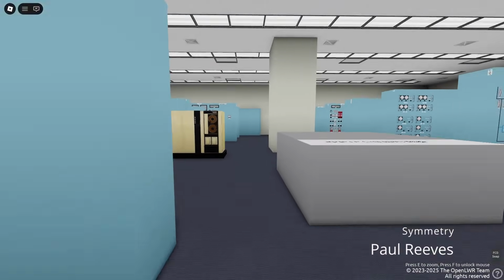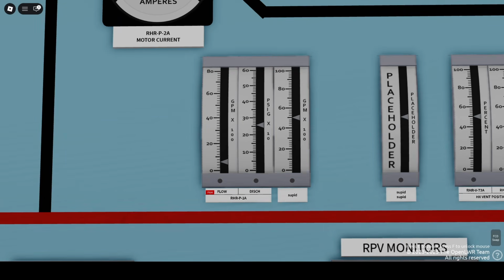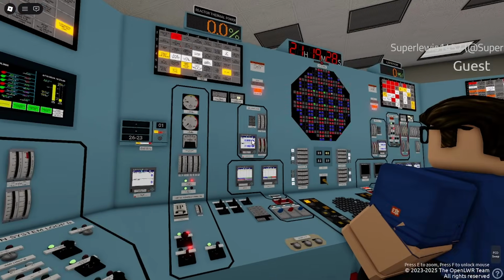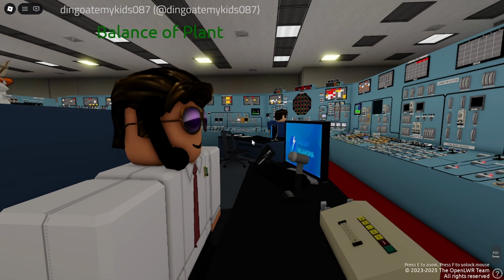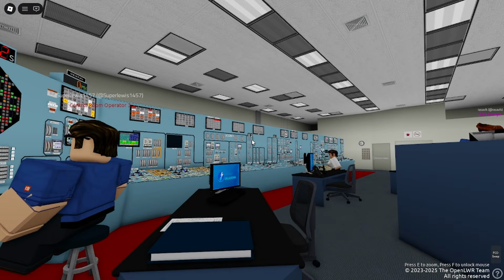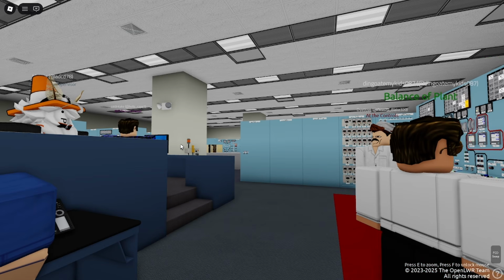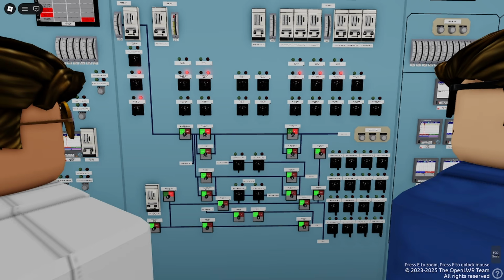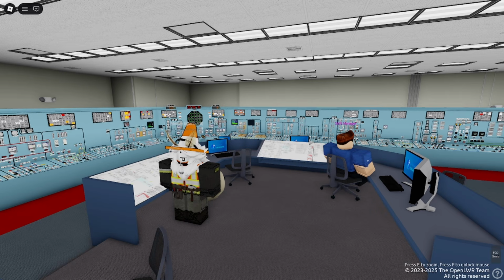EGS Movie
Elsworth Generating Station movie

ATWS has very little chance to happen in real life. Take this scenario as an impossible one in real life.

ATWS+LOOP